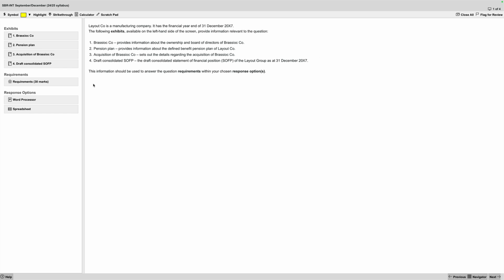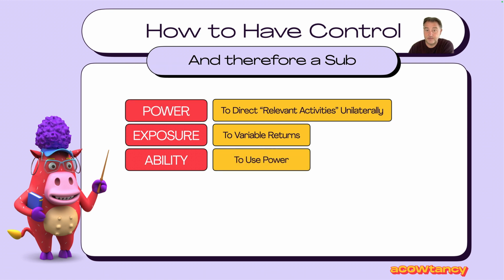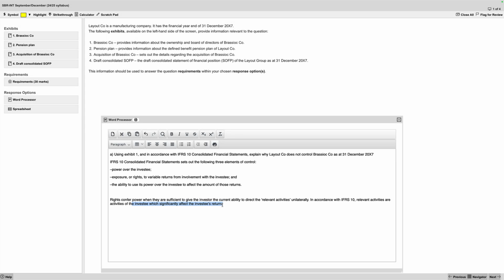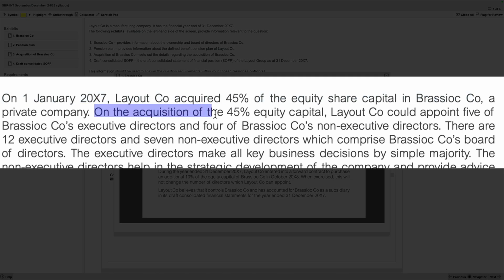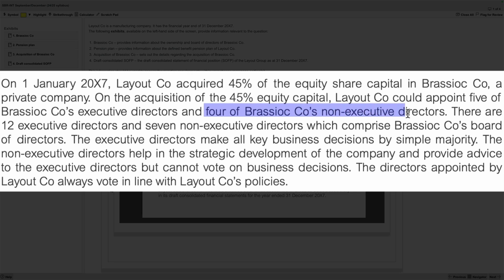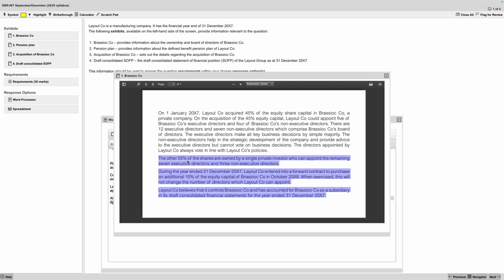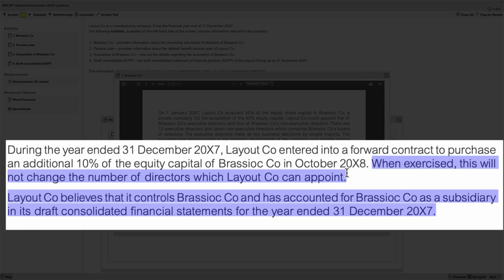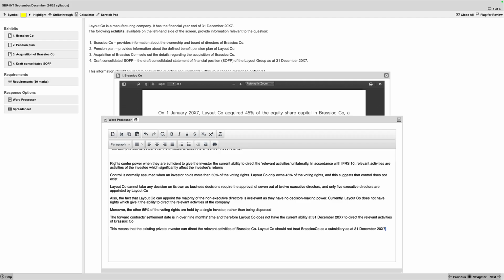Mastering ACCA SBR Q1: Control Question Strategies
🎓 **ACCA SBR Dec 2024 Q1 Control Solution | Full Walkthrough** 🎓
Struggling with the ACCA SBR ?

This video provides a step-by-step breakdown of the solution, perfect for your exam prep! Learn how to tackle control-related questions under IFRS with expert insights from Acowtancy.com.

- Key concepts of control in SBR
- Detailed solution to Dec 24 Q1
- Tips to apply IFRS standards and the scenario effectively